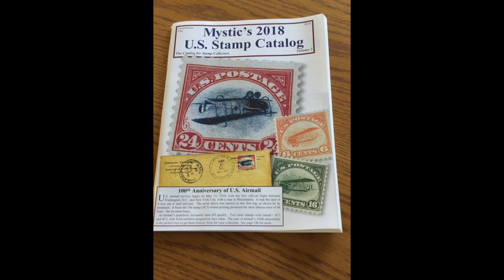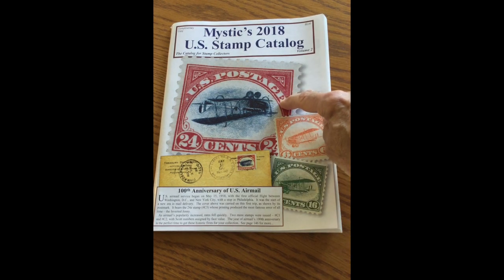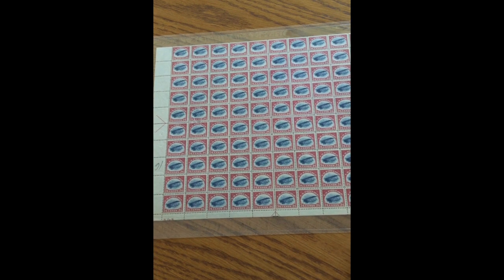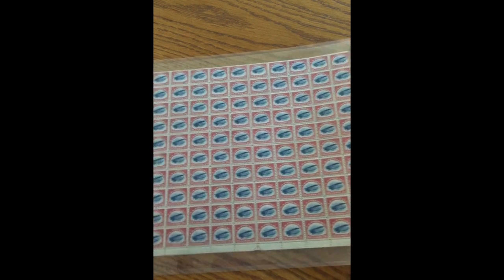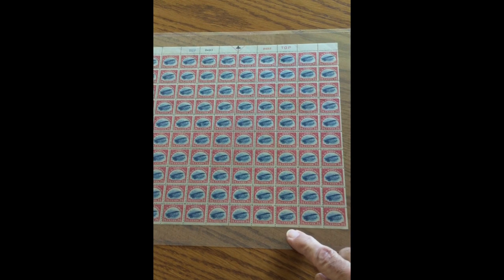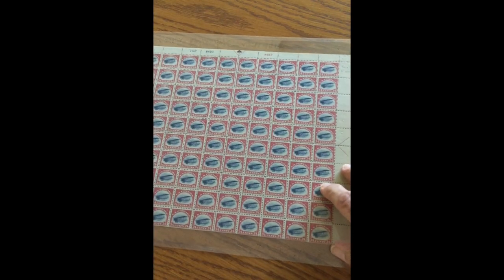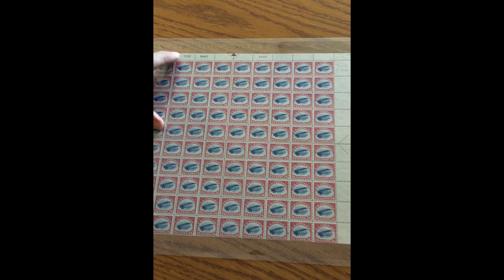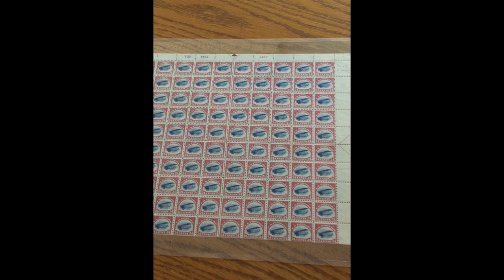See how the Jenny Invert error created 3 types of airmail stamp sheets.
Mystic president Don Sundman explains the different between the three varieties of stamp sheets for C3, the first US airmail postage stamp of 1918. The stamps’ two-color design led to the creation of the world’s most famous stamp error – the Inverted Jenny. After postal authorities learned a single sheet of 100 stamps had been sold picturing the airplane inverted, they halted further printing and destroyed any other error sheets they could find. To prevent the same mistake from happening again, the printing process for the stamp was changed, creating the interesting “one top” and “two top” sheets pictured in this video.